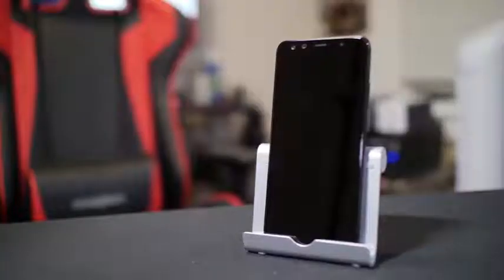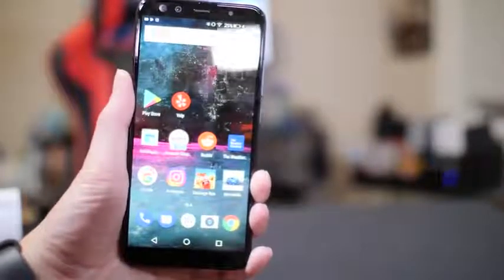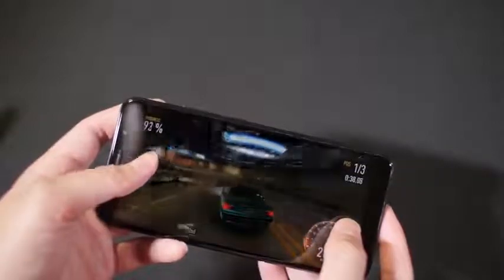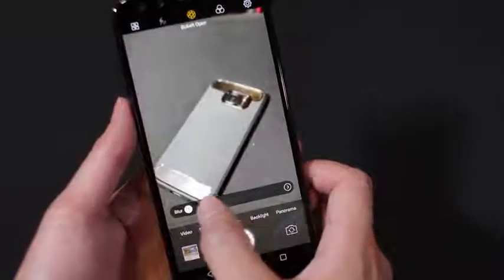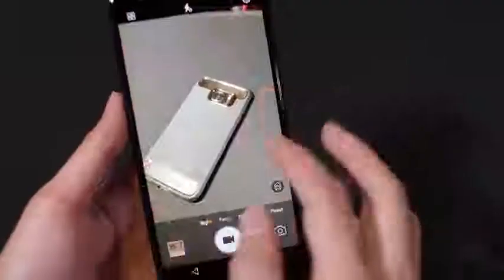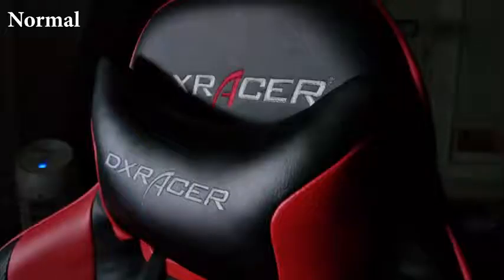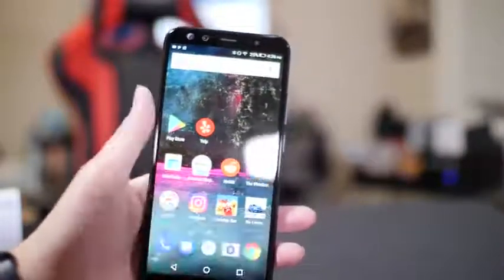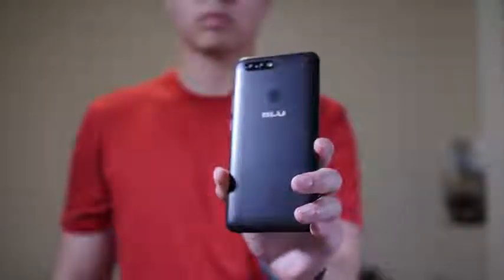Best Budget Smartphone Camera!